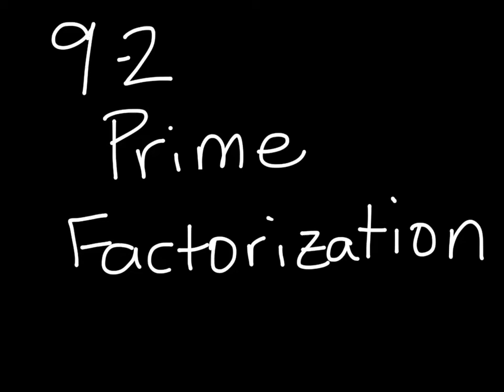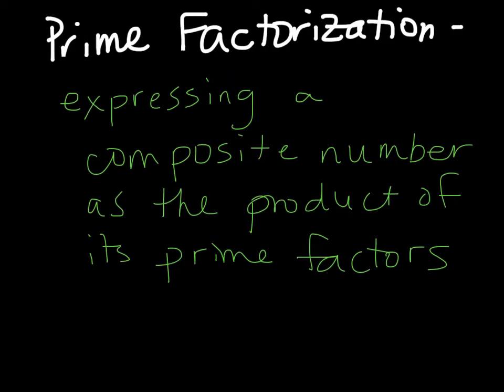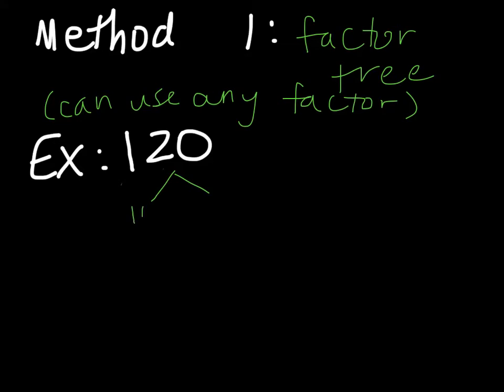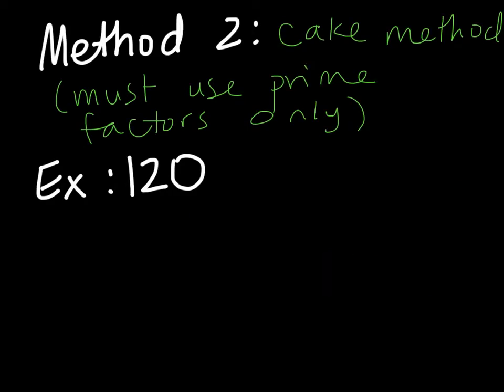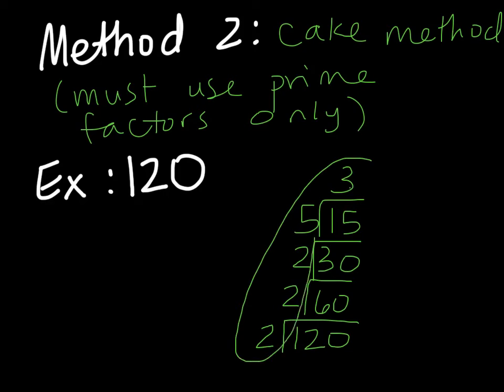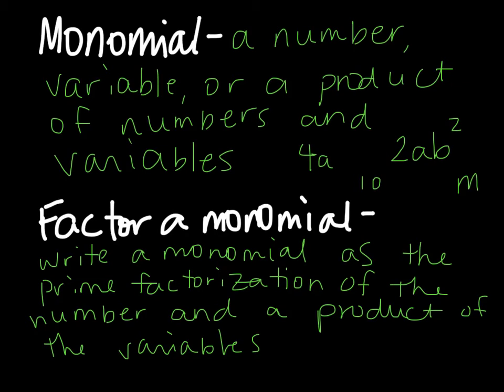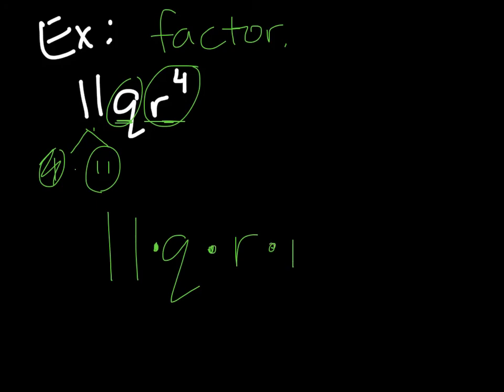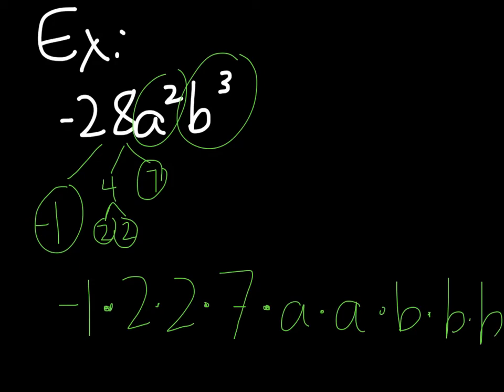7th 9-2 Prime Factorization